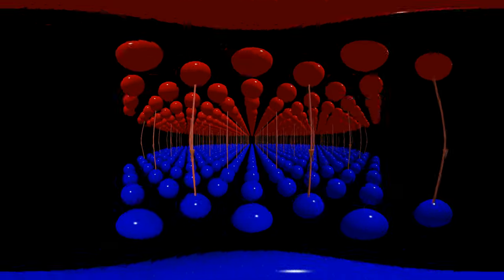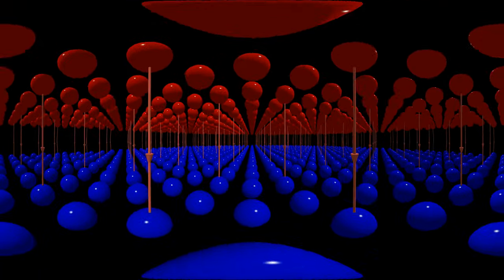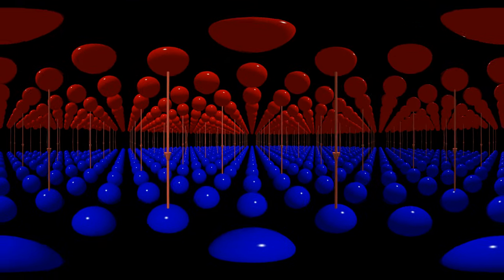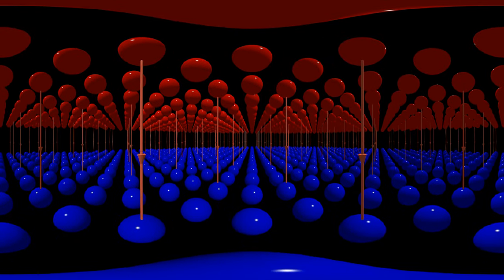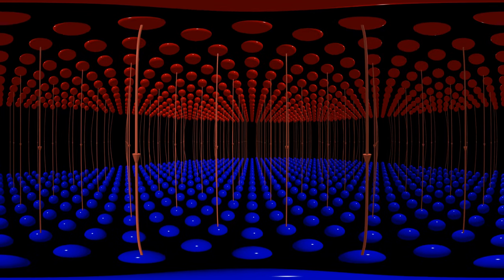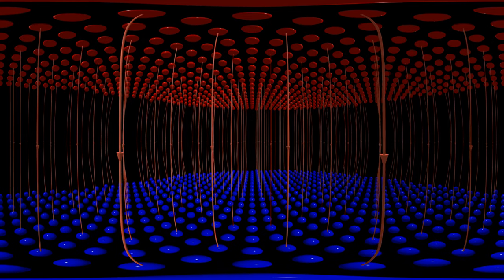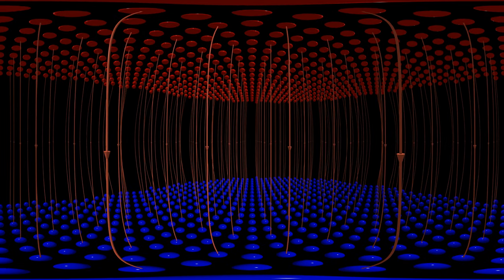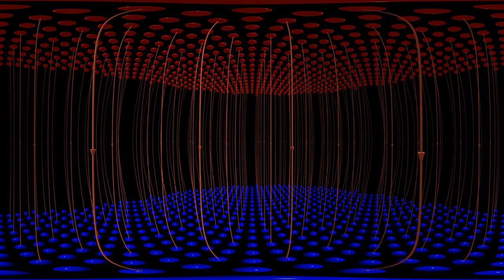Nearly Uniform Electric Fields in a Parallel Plate Capacitor (360 VR)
This 360 animation is a student-faculty collaboration exploring uniform Electric fields and the resulting field lines from a a parallel plate capacitor.